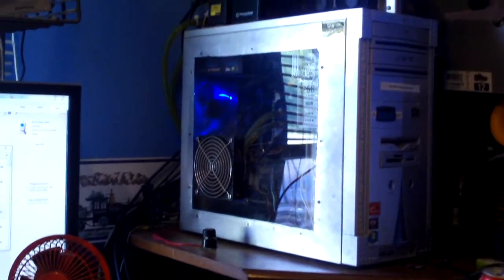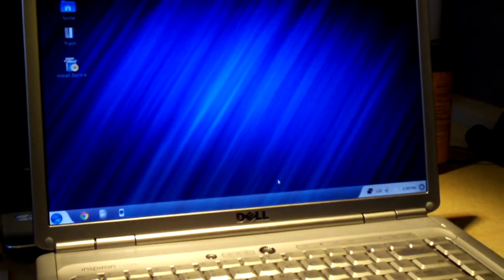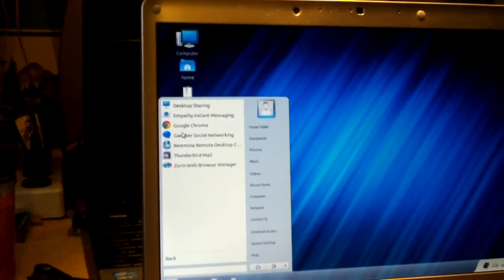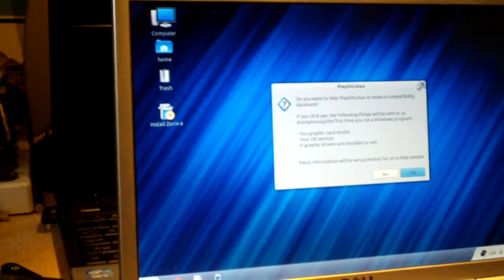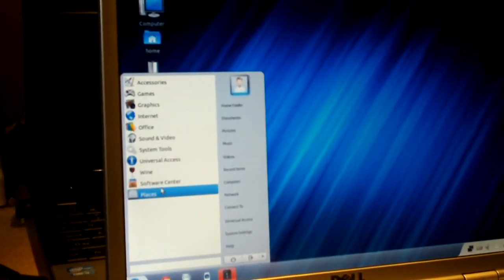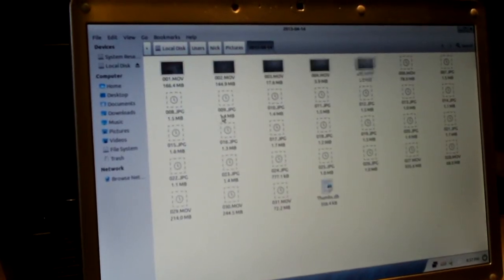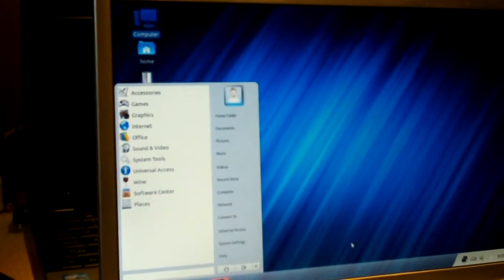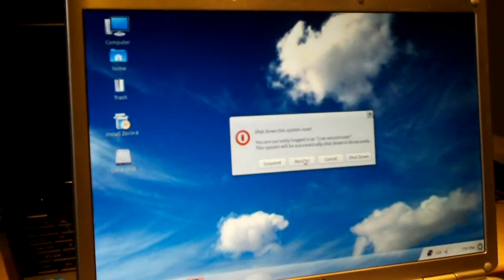Brief overview of the free Zorin OS 6 (Linux Build)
This build of Linux definitely isn't bad at all for anyone who's new to Linux. The default look of the OS is similar to Windows 7 and you can also (not observed in this video) use Zorin Look Changer to make the UI look like Windows XP, Vista or 7. This OS comes loaded with free software! As soon as it's installed, you have LibreOffice for office productivity, Google Chrome, the popular fast web browser for surfing, and GIMP for image editing. Those were just a few of the things included. This is definitely a great alternative to Windows for anyone who is ready to jump off the sinking Windows Titanic ship, plunging into the metro waters.

When commenting, please remember that comments containing nasty language or harassment directed at someone are not allowed here. This policy is not to stifle criticism or for censorship, rather to keep my channel and it's videos clean for all viewers.